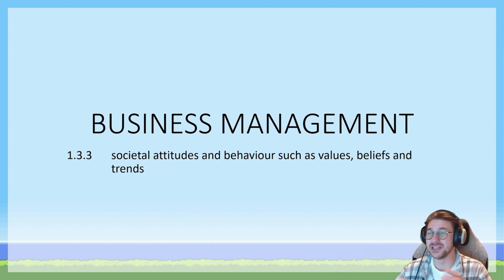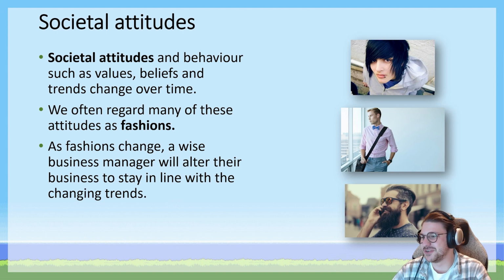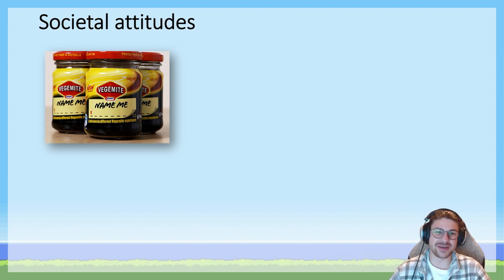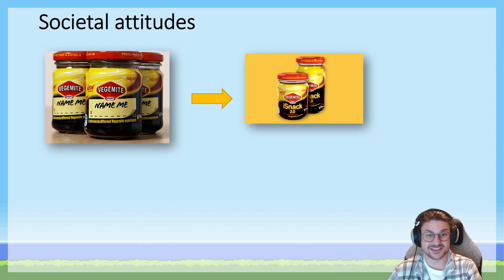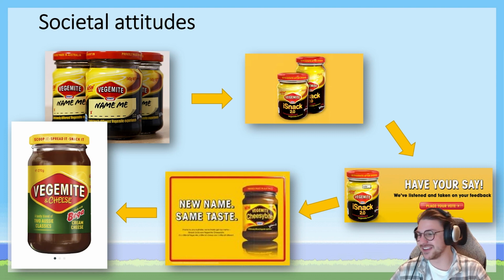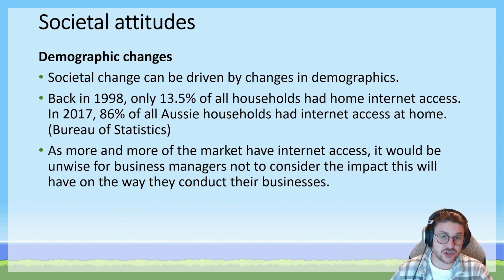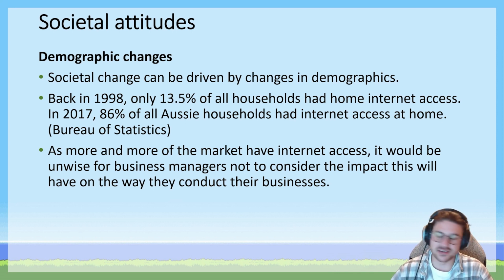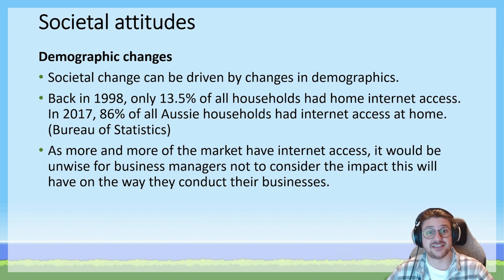VCE Business Management | 1.3.3 Societal Attitudes & Behaviour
Key knowledge point 1.3.1. societal attitudes and behaviour such as values, beliefs and trends